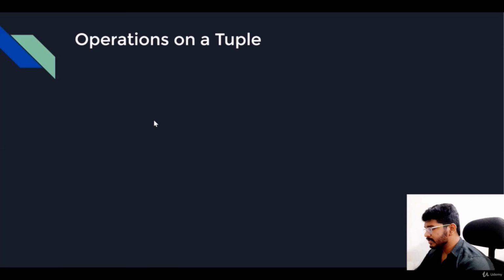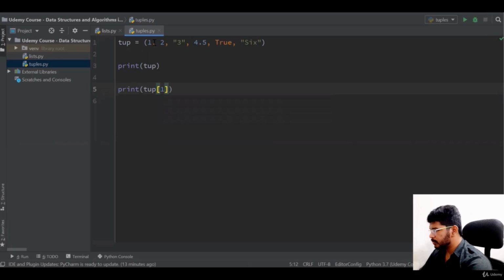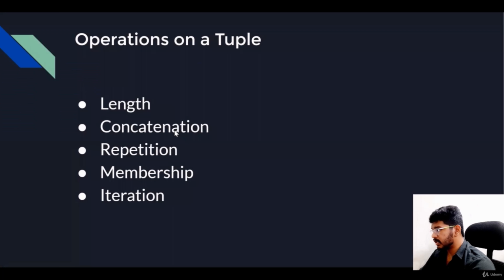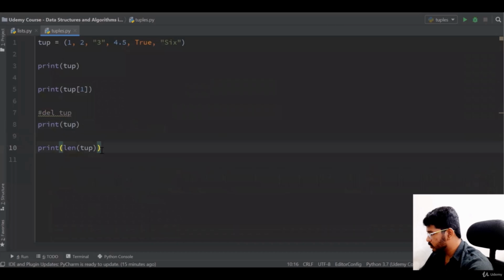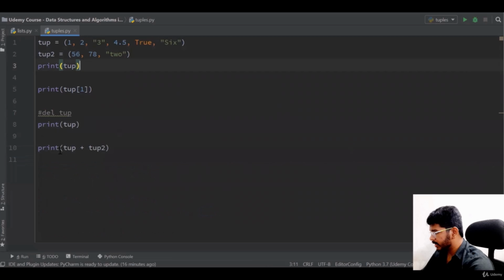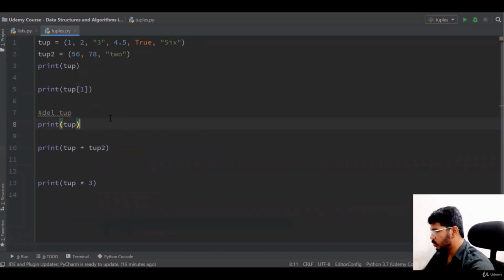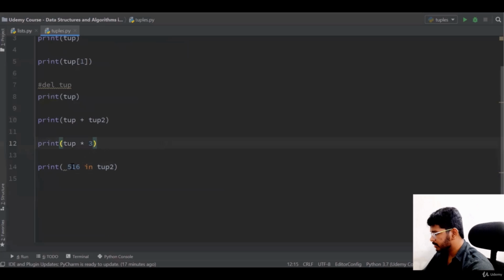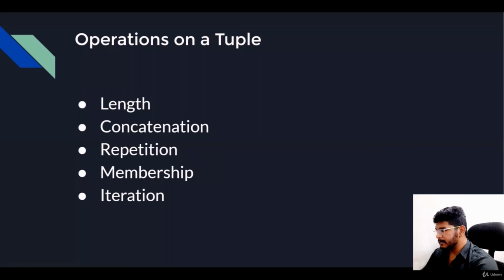Operations on a Python Tuple || Python Data Structures - Part 8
Python Data Structures  -  Python Tuples -  Operations on a Python Tuple

DataCamp premium Subscription at $49/year.

Operations that can be performed on a Python Tuple
1) Access an element in a Tuple
2) Delete a tuple
3) Length of a Tuple
4) Concatenation of tuples
5) Repeat a tuple n times
6) Membership - Find an element in a tuple
7) Iteration of items in a tuple